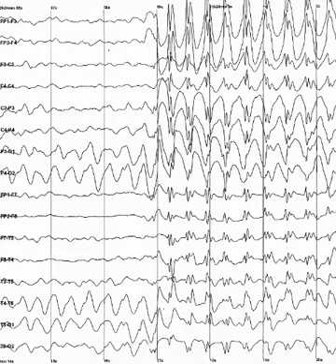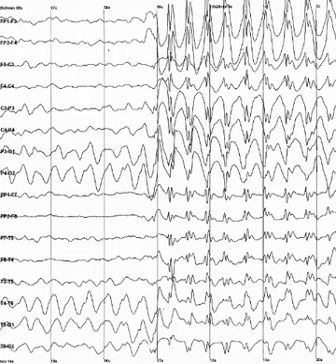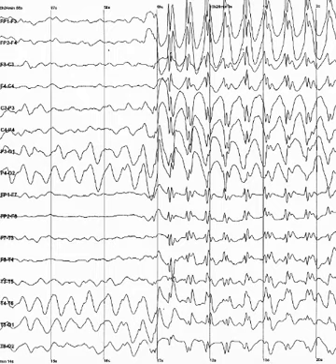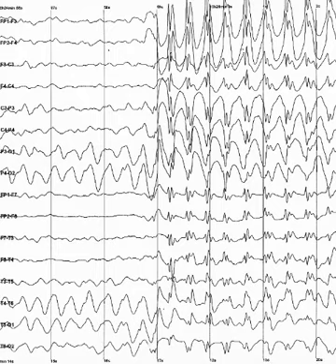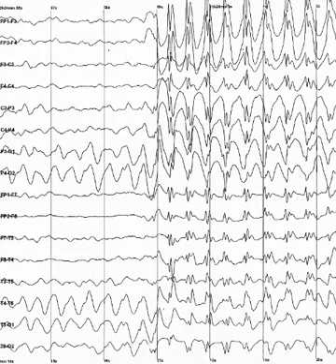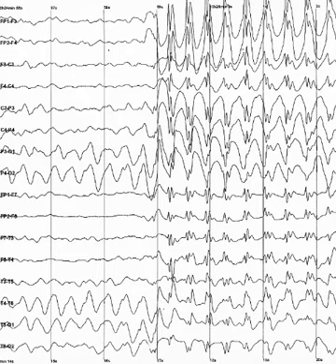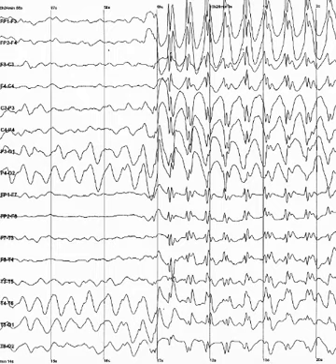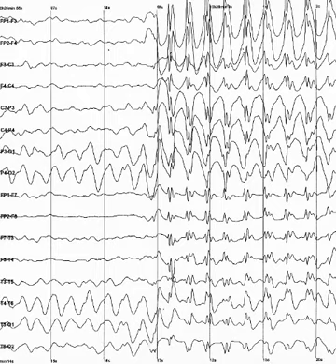Electroencephalography | Wikipedia audio article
00:02:10 1 History
00:05:42 2 Medical use
00:10:25 3 Research use
00:11:05 3.1 Advantages
00:14:51 3.2 Disadvantages
00:16:06 3.3 With other neuroimaging techniques
00:18:36 4 Mechanisms
00:21:01 5 Method
00:29:38 5.1 Dry EEG electrodes
00:33:21 5.2 Limitations
00:35:47 5.3 EEG vs fMRI, fNIRS and PET
00:37:36 5.4 EEG vs MEG
00:38:30 6 Normal activity
00:40:38 6.1 Wave patterns
00:47:44 7 Artifacts
00:47:53 7.1 Biological artifacts
00:51:47 7.2 Environmental artifacts
00:53:18 7.3 Artifact correction
00:54:38 8 Abnormal activity
00:56:28 8.1 Remote communication
00:57:02 9 Economics
01:00:36 10 Future research

- Socrates

SUMMARY
Electroencephalography (EEG) is an electrophysiological monitoring method to record electrical activity of the brain. It is typically noninvasive, with the electrodes placed along the scalp, although invasive electrodes are sometimes used such as in electrocorticography. EEG measures voltage fluctuations resulting from ionic current within the neurons of the brain. In clinical contexts, EEG refers to the recording of the brain's spontaneous electrical activity over a period of time, as recorded from multiple electrodes placed on the scalp. Diagnostic applications generally focus either on event-related potentials or on the spectral content of EEG. The former investigates potential fluctuations time locked to an event like stimulus onset or button press. The latter analyses the type of neural oscillations (popularly called "brain waves") that can be observed in EEG signals in the frequency domain.
EEG is most often used to diagnose epilepsy, which causes abnormalities in EEG readings. It is also used to diagnose sleep disorders, depth of anesthesia, coma, encephalopathies, and brain death. EEG used to be a first-line method of diagnosis for tumors, stroke and other focal brain disorders, but this use has decreased with the advent of high-resolution anatomical imaging techniques such as magnetic resonance imaging (MRI) and computed tomography (CT). Despite limited spatial resolution, EEG continues to be a valuable tool for research and diagnosis. It is one of the few mobile techniques available and offers millisecond-range temporal resolution which is not possible with CT, PET or MRI.
Derivatives of the EEG technique include evoked potentials (EP), which involves averaging the EEG activity time-locked to the presentation of a stimulus of some sort (visual, somatosensory, or auditory). Event-related potentials (ERPs) refer to averaged EEG responses that are time-locked to more complex processing of stimuli; this technique is used in cognitive science, cognitive psychology, and psychophysiological research.